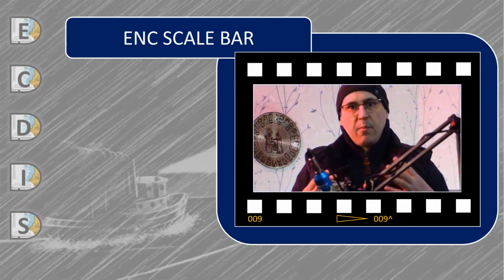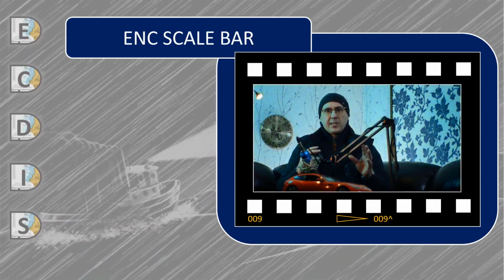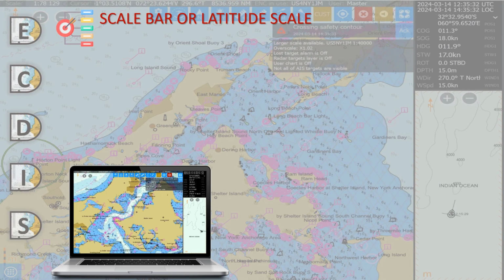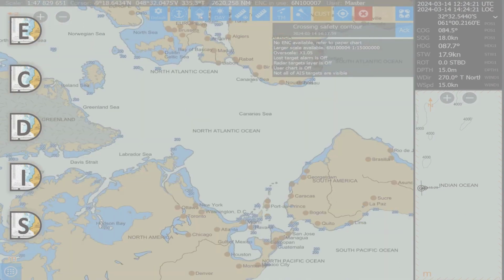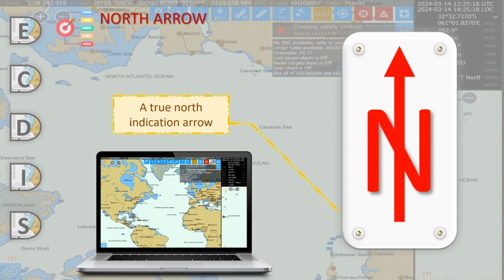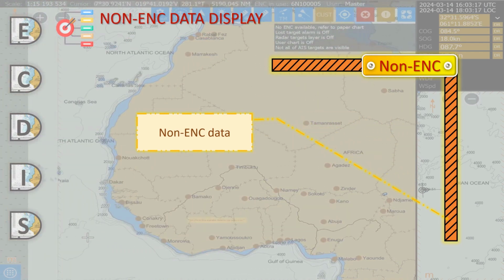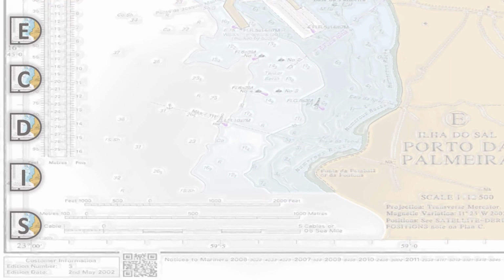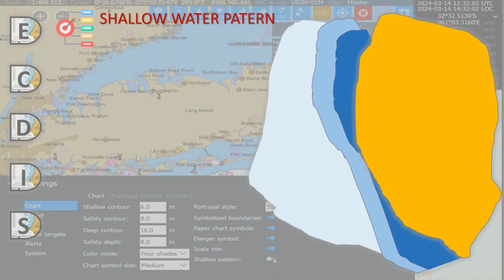ENC scale bar_North arrow_Non ENC data _Shallow water pattern_1_ 27_0011